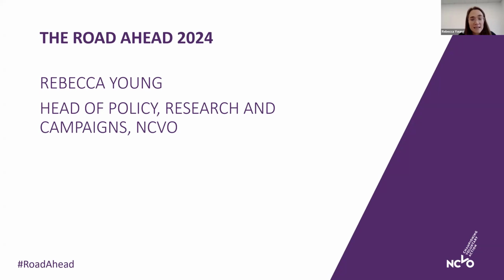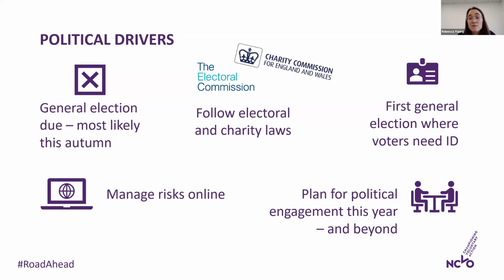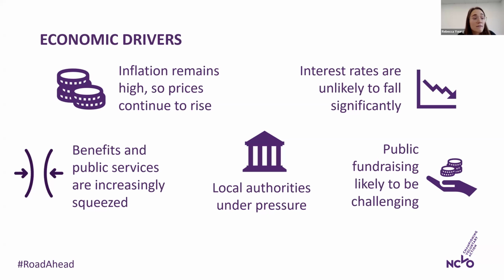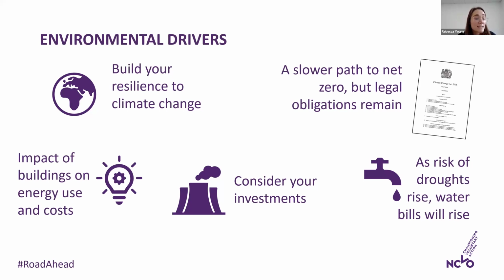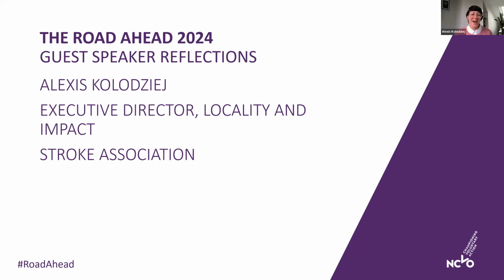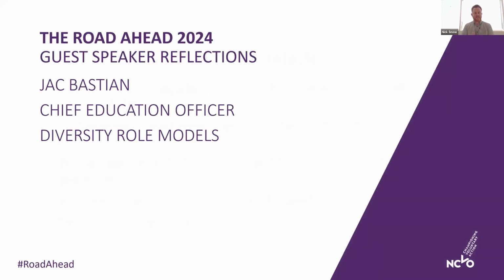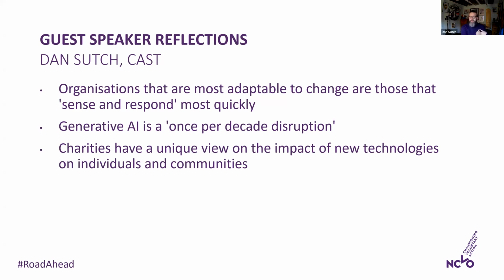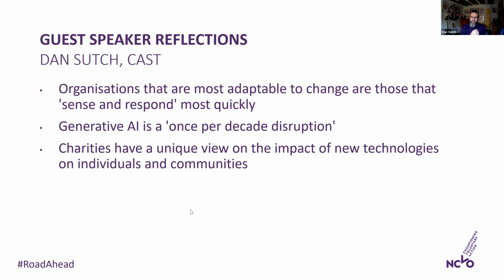The Road Ahead 2024 launch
In this webinar, you'll get insights on the forces and trends that will shape and impact the voluntary sector this year.

The Road Ahead 2024 is our annual analysis of the changing operating environment for the voluntary sector.

The report was developed using a PESTEL analysis. It highlights the key drivers shaping the sector in six key areas:

1. political
2. economic
3. social
4. technological
5. environmental
6. legal.

It identifies and explains forces and trends that are shaping the sector. The report can help you plan strategically, manage risks and capitalise on opportunities.